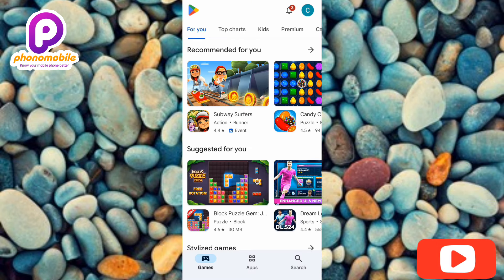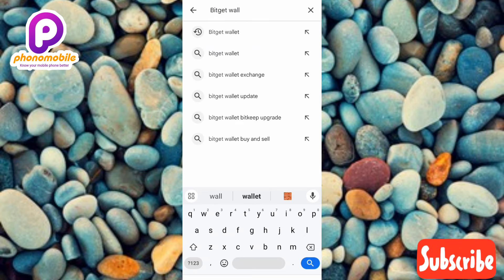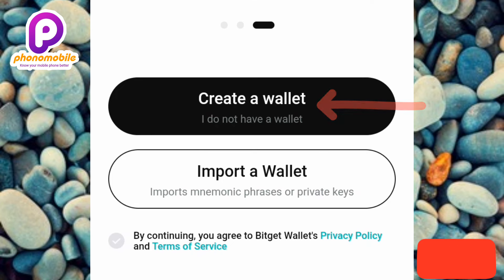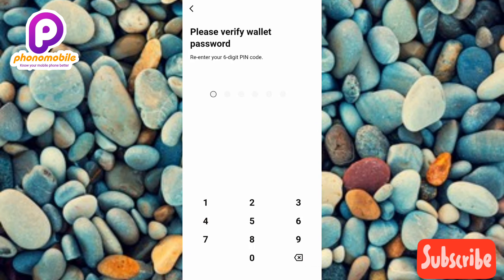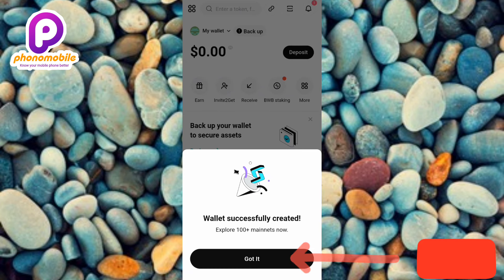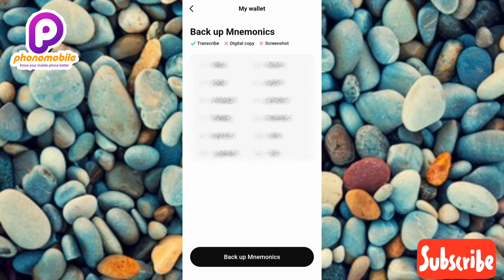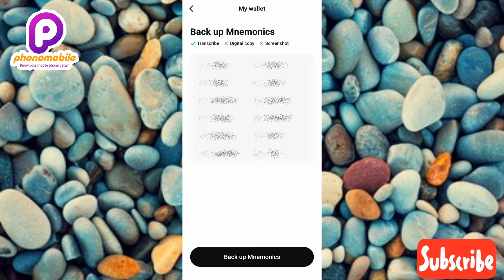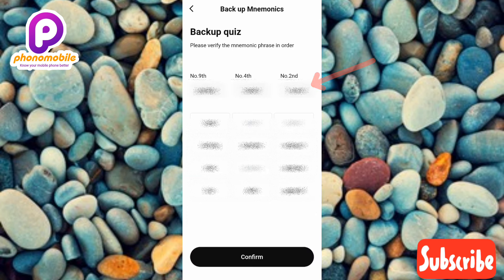How to Create and Backup your Bitget Wallet (Full Guide) | Creating & Backing Up Your Bitget Wallet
This video is a Comprehensive Guide to Creating and Backing Up Your Bitget Wallet

In the world of cryptocurrency, securing your digital assets is crucial. Bitget wallet, a popular web3 cryptocurrency Wallet, offers a secure wallet for users to store their assets. In this guide, we will walk you through the step-by-step process of creating and backing up your Bitget wallet, ensuring your assets are protected.

Section 1: Creating a Bitget Wallet

- Step 1: Sign up for a Bitget account
- Step 3: Set up your wallet by creating a strong password and enabling 2-factor authentication
- Step 4: Familiarize yourself with the wallet interface

Section 2: Backing Up Your Bitget Wallet

- Step 1: Understand the importance of backing up your wallet
- Step 2: Locate the backup options in your wallet settings
- Step 3: Choose your preferred backup method (e.g., mnemonic seed phrase, private key, or QR code)
- Step 4: Store your backup safely and securely

Section 3: Additional Security Measures

- Enable 2-factor authentication for added security
- Set up a strong password and store it securely
- Monitor your account activity regularly.

Creating and backing up your Bitget wallet is a straightforward process. By following these steps, you'll ensure your digital assets are protected and secure. Remember to always prioritize security and take extra precautions to safeguard your wallet.